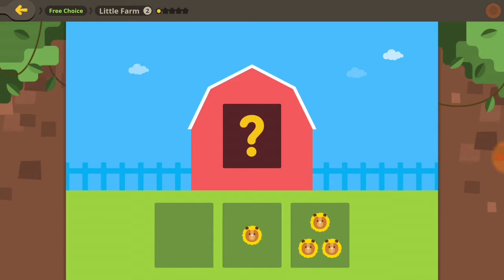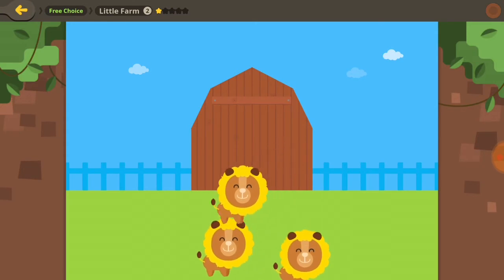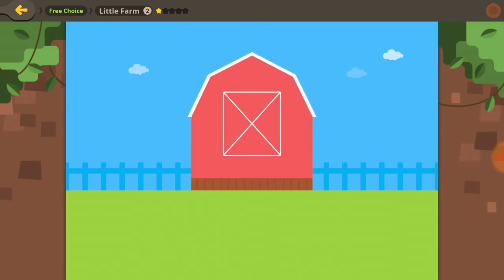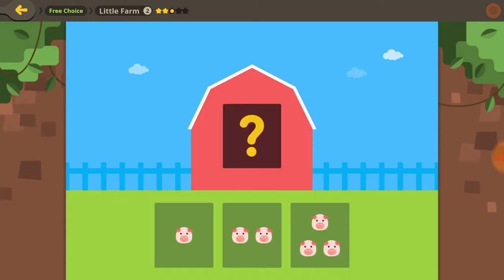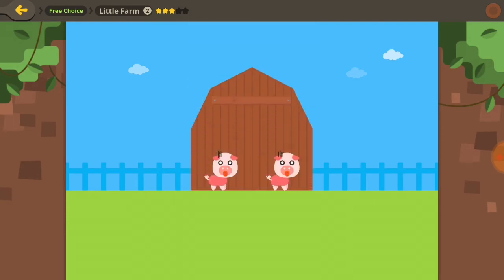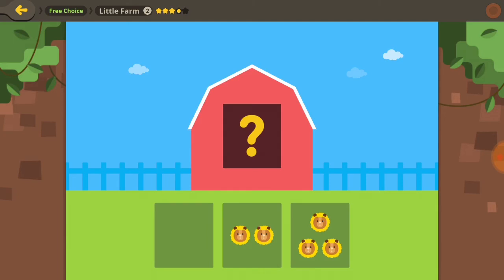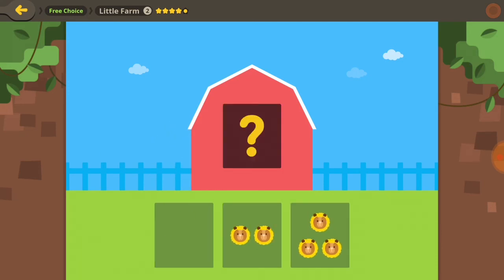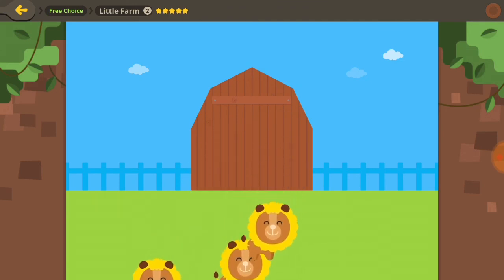123| Counting Animals | Todo Math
Come and count the animals entering the barn with me! Children learn to come 1-3